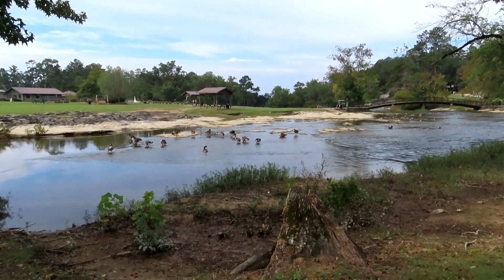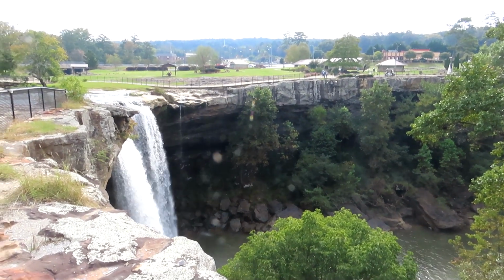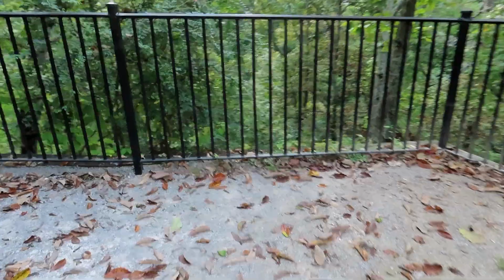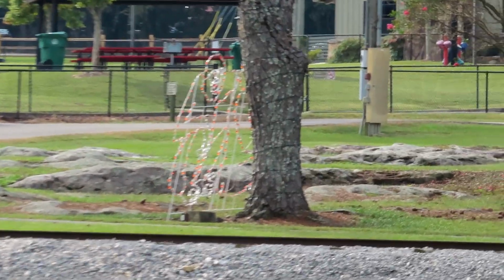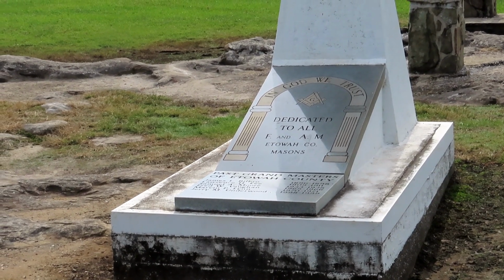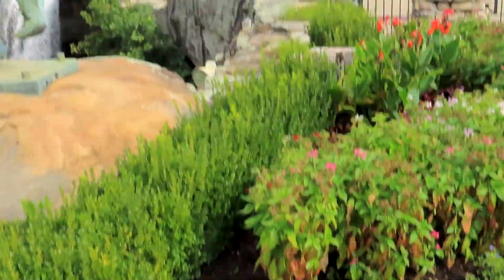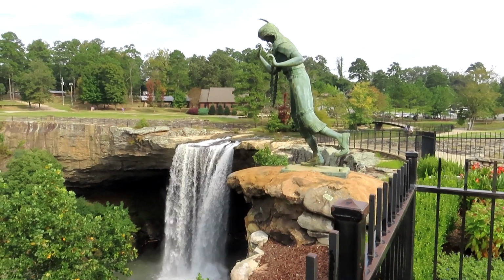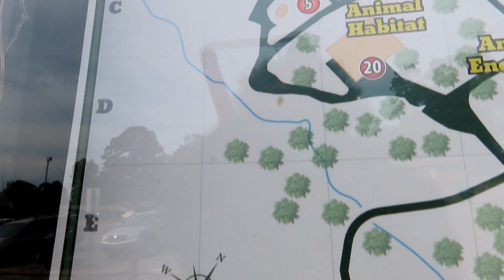Noccalula Falls on the way to Mississippi, Learning the Legend of the Falls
Road Side Attractions and Interesting Places to visit.  Noccalula Falls in Alabama Fits the description.  A big beautiful falls you can walk behind, and a lot of other tourist attractions around the falls.

My Camera Equipment: Canon SX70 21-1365mm zoom
I also recommend the CoolpixP1000
My DJI Mavic 2 Pro Drone (No longer Available)
DJI Mavic Mini2: Very cool little drone under FAA regulation size
GoPro Hero 9 Black